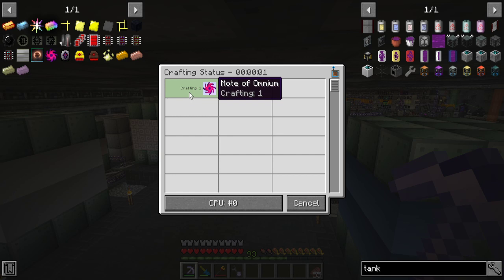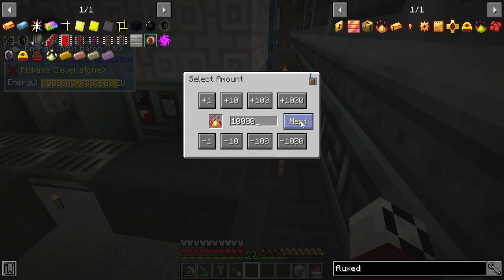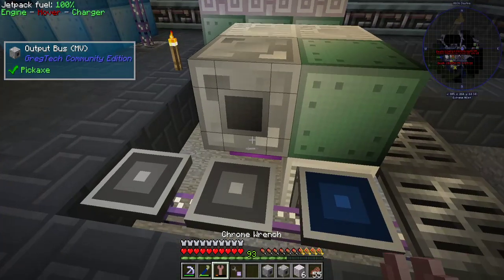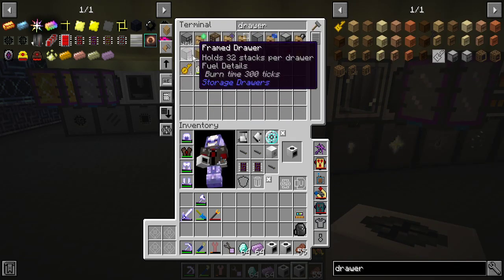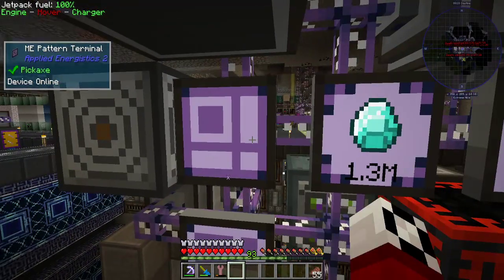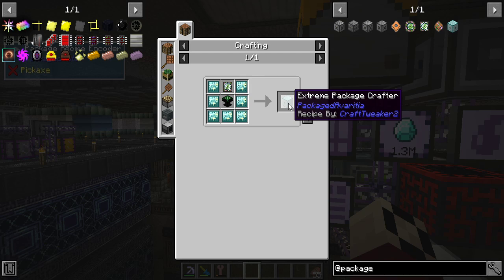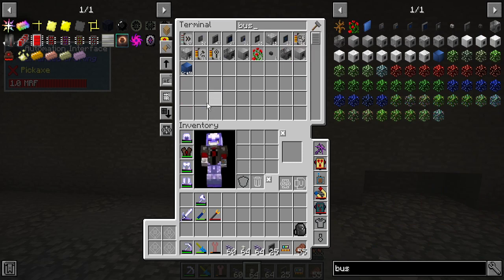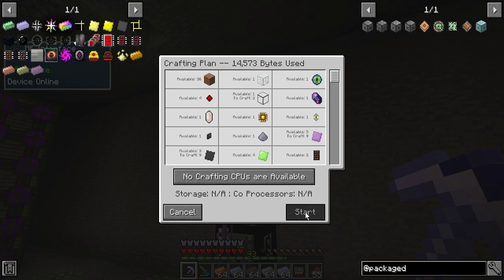OmniFactory EP42 - Cooking with Superconductor wires